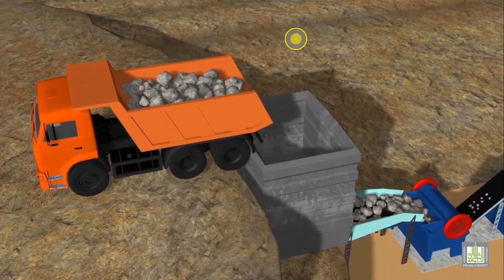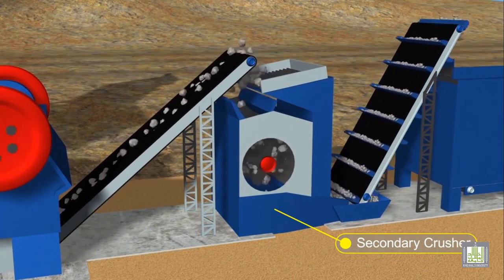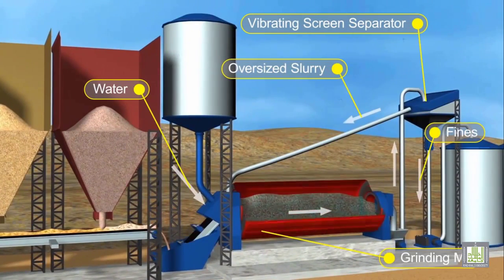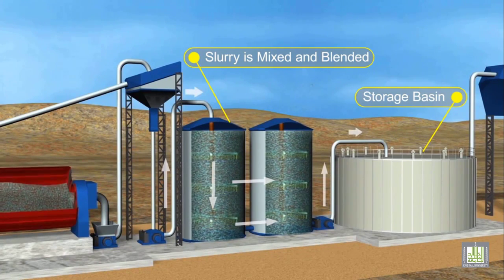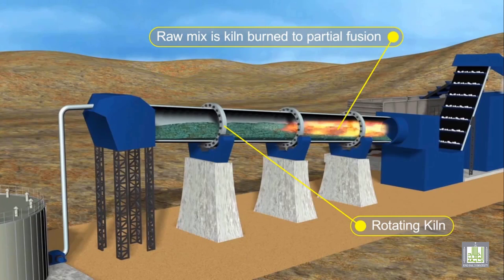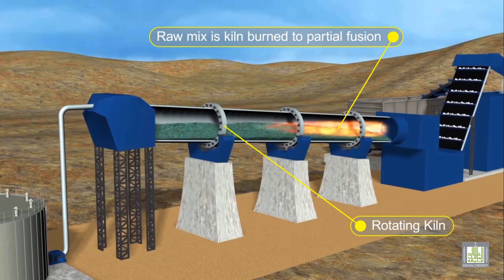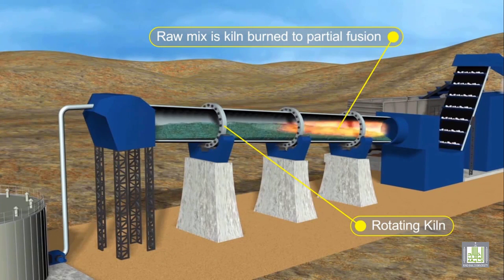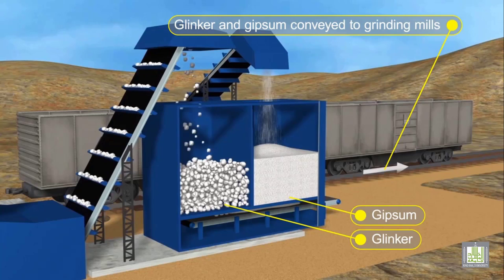صناعة الاسمنت الرطب - Portland Cement wet Process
عمادة التعلم الإلكتروني
الكائنات التعليمية Learning objects